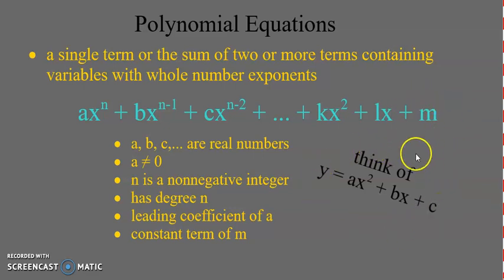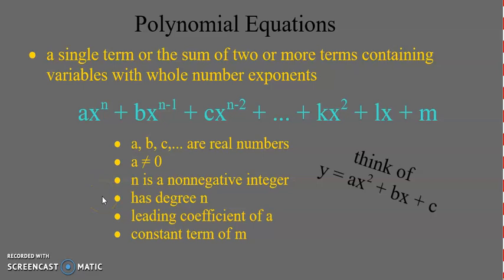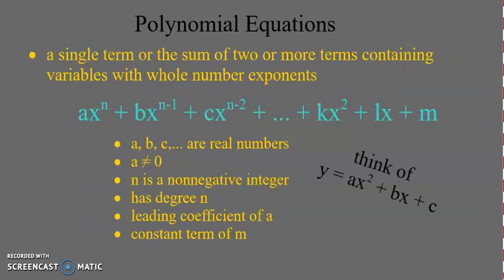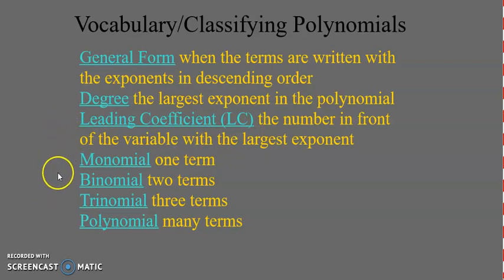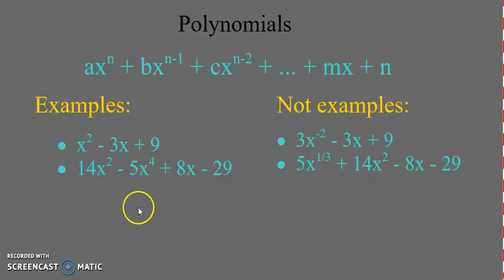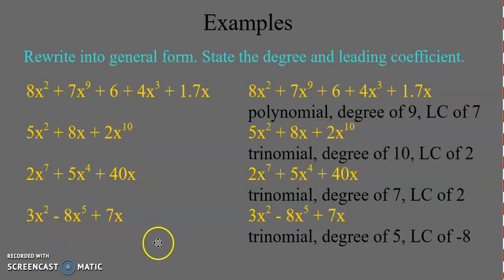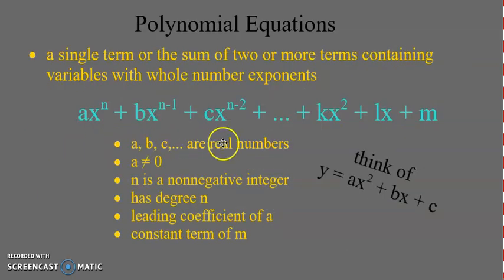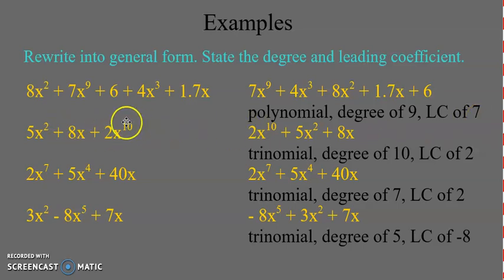Polynomial Equations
In this video we look at what a polynomial equation is and how to classify them.